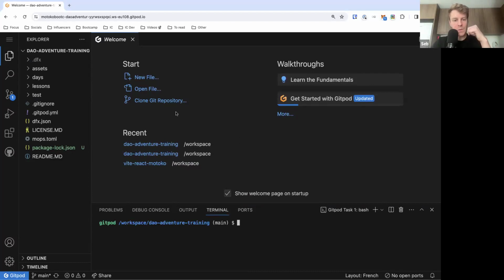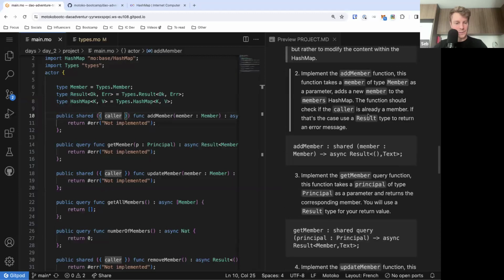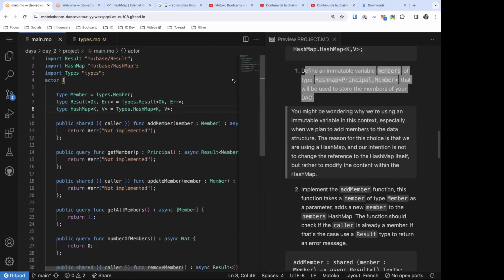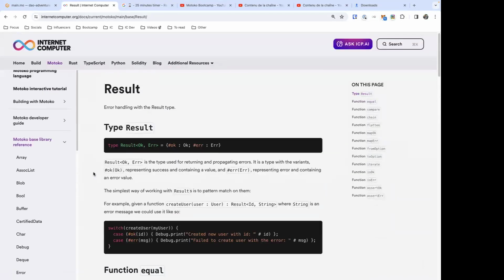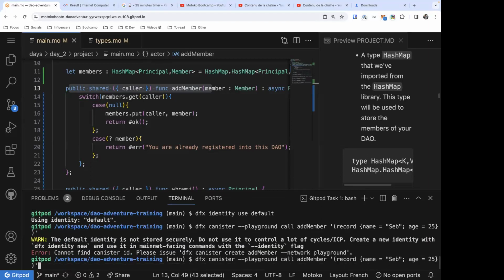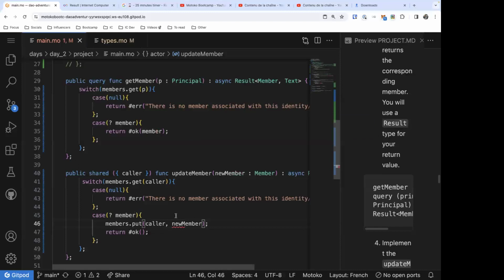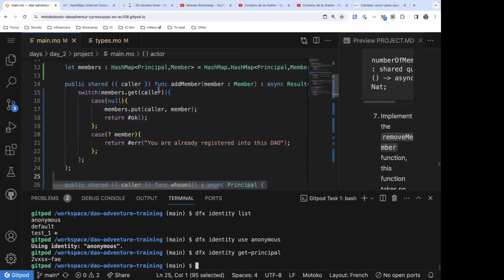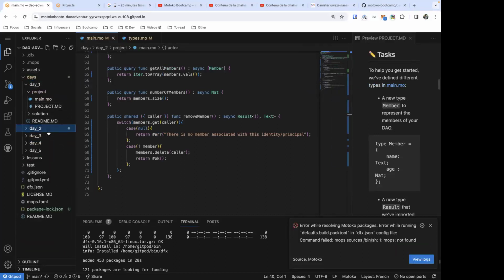Motoko Bootcam #7 - Coding session 2